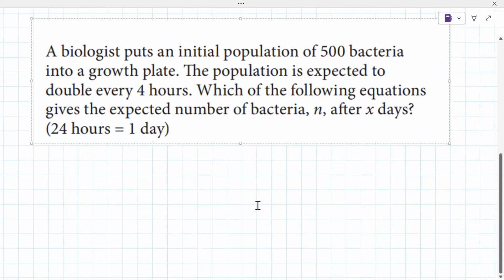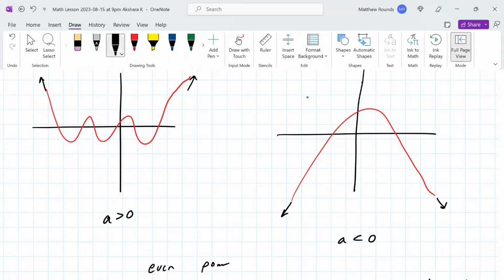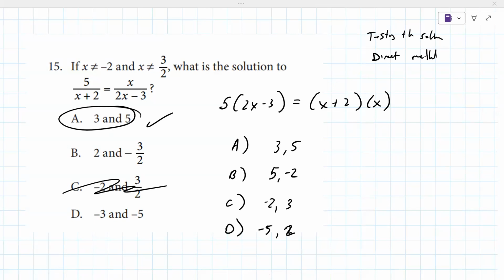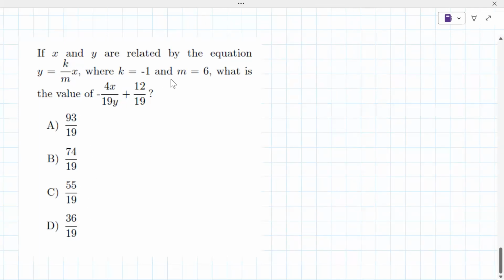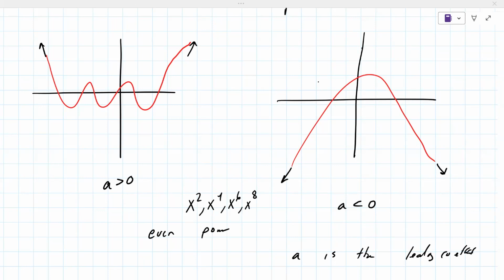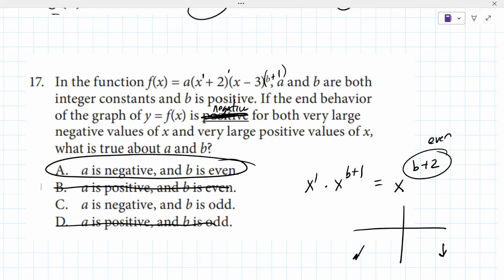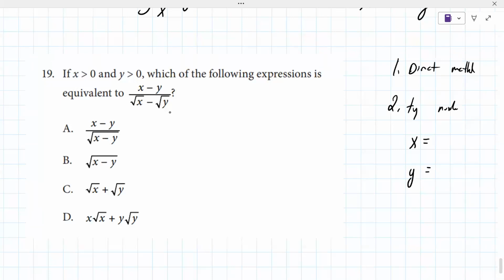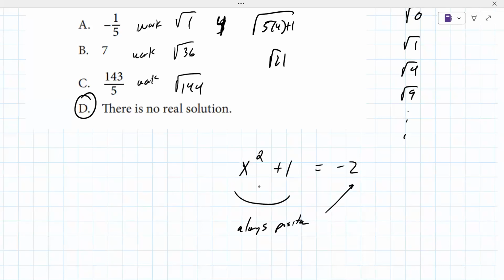SAT/ACT Test Prep Math Lesson [2023-08-15 at 9pm MST Akshara K]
This lesson covered topics in SAT/ACT Prep including end behavior of polynomials, domain, range and graphing.